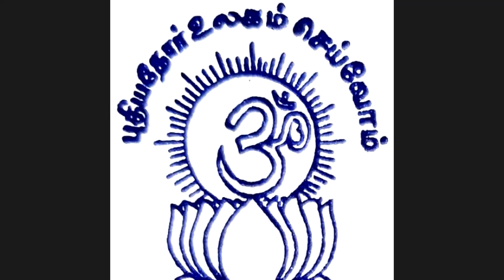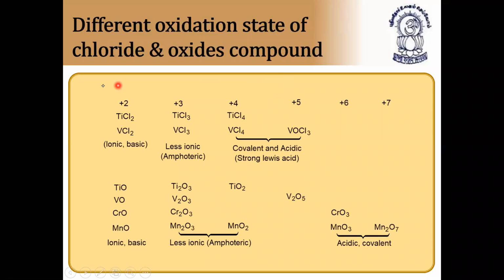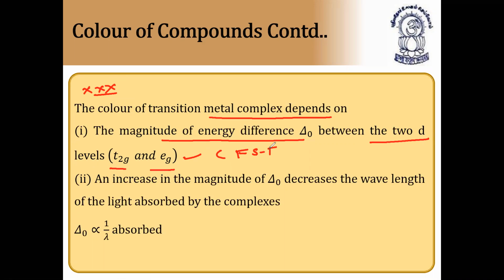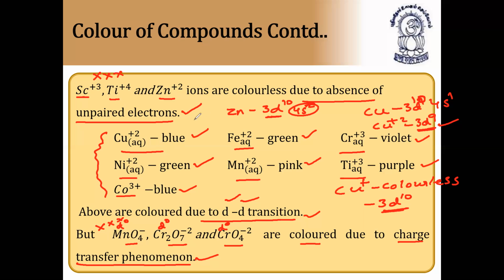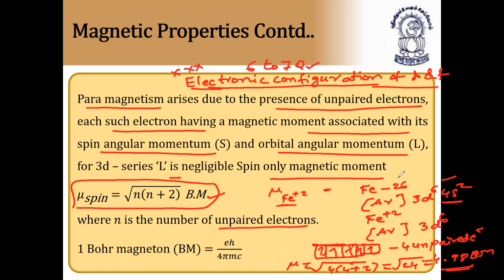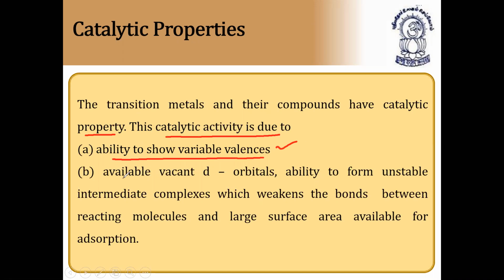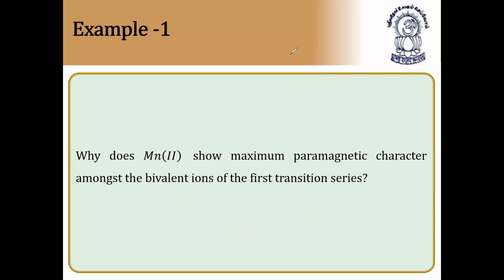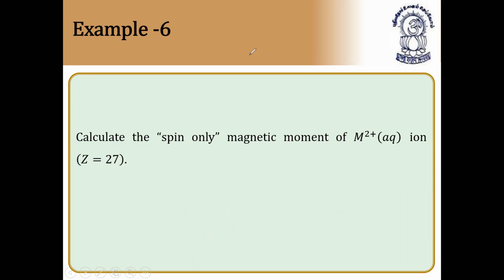NEET & IIT-JEE | CHEMISTRY | D & F BLOCK ELEMENTS | LECTURE 2